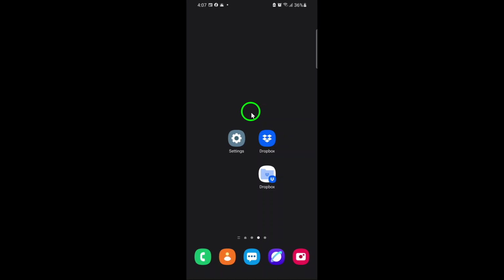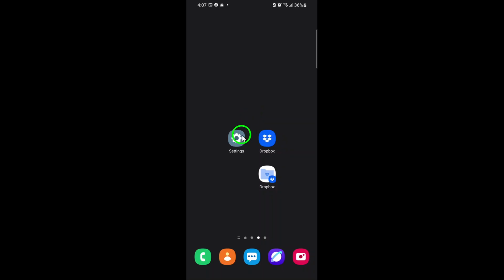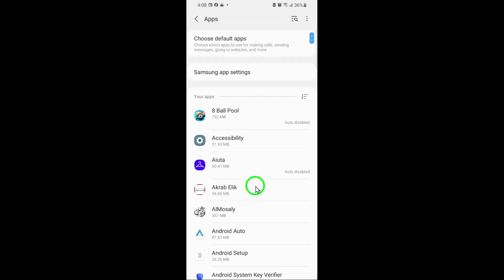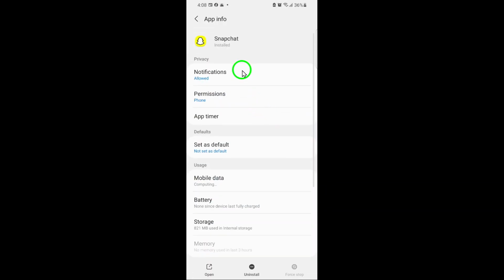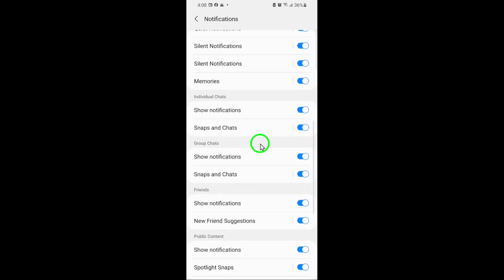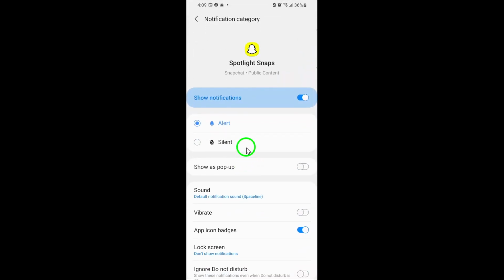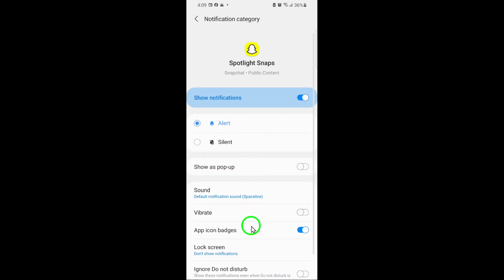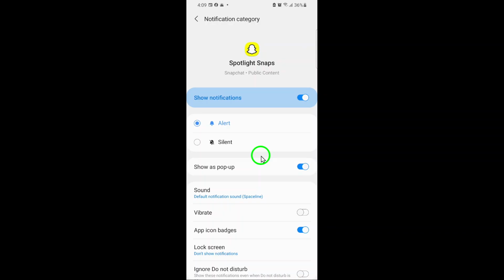How To Turn On Spotlight Snaps Pop-Up Notifications On Snapchat (Updated)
Learn how to turn on Spotlight Snaps pop-up notifications on Snapchat with this updated guide. Stay instantly notified whenever new Spotlight Snaps arrive so you never miss out on trending content.

1. Go to your Phone Settings

2. Tap on Apps

3. Tap on Snapchat

4. Tap on Notifications

5. Tap on Notification categories

6. Under Public content, toggle Off the Spotlight Snaps

7. Toggle on Show as pop-up-
Timeline:
00:00 Start
00:12 How to do it
01:05 End